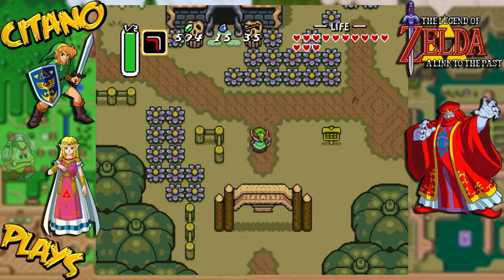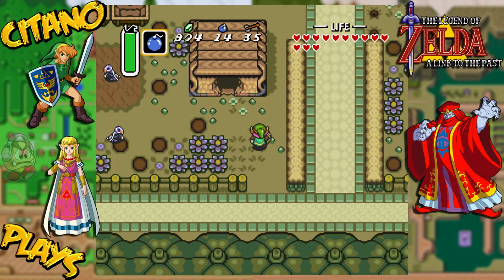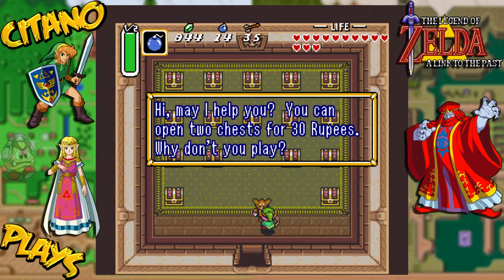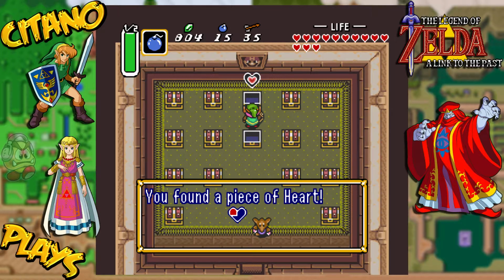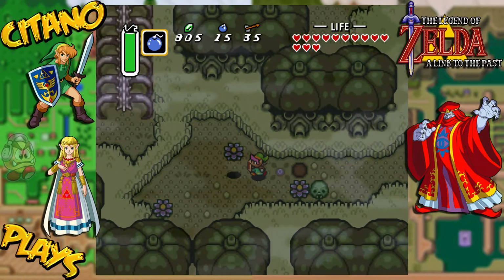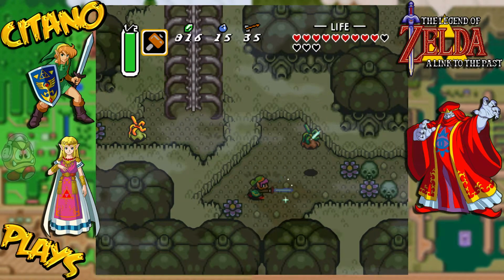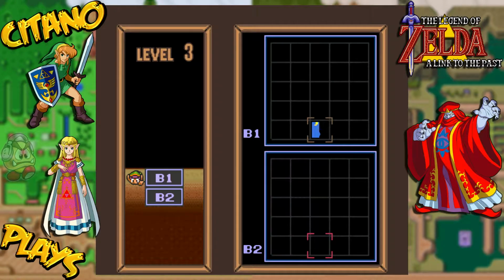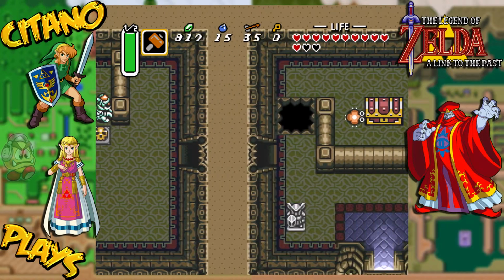Let's Play Zelda: A Link to the Past - #21: More Upgrades to Collect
With the hookshot, we can explore more of the Dark World. We are now able to proceed to the Village of Outskirts to the west.
The fourth dungeon is located in here, but we also need to do the third one that is located to the north in the Skull Woods.
The third dungeon is unique that it has not one, not two, not three but a total of eight entrances and to master this we need to use the all!

Did you like this part of my Let's Play of Zelda: A Link to the Past?

The Legend of Zelda: A Link to the Past is an action-adventure game developed and published by Nintendo for the Super Nintendo Entertainment System.
It is the third game in The Legend of Zelda series and was released in 1991 in Japan and 1992 in North America and Europe.
A Link to the Past focuses on Link as he journeys to save Hyrule, defeat the dark lord Ganon, and rescue the descendants of the Seven Sages.
It returns to a top-down perspective similar to the original The Legend of Zelda, dropping the side-scrolling gameplay of Zelda II: The Adventure of Link.
It introduced series staples such as parallel worlds and items including the Master Sword.
Released to critical and commercial success, A Link to the Past was a landmark game for Nintendo and is considered one of the greatest video games of all time.
Over four million copies have been sold worldwide. A Link to the Past was ported to the Game Boy Advance as A Link to the Past and Four Swords,
and was ported for the Wii, Wii U, New Nintendo 3DS via the Virtual Console, and Nintendo Switch via Nintendo Switch Online.
In 2017, Nintendo rereleased A Link to the Past as part of the Super NES Classic Edition. A direct sequel, A Link Between Worlds, was released for 3DS in November 2013.
Instead of using the side-scrolling perspective introduced by Zelda II: The Adventure of Link, A Link to the Past reverts to an overhead perspective similar to that of the original Zelda.
While A Link to the Past still uses mechanics and concepts from the original game, it also introduces new elements and innovations.
For instance, arrows are now separate items, as bombs are in the original, instead of using a Rupee to fire an arrow.
A Link to the Past also takes concepts from The Adventure of Link, such as the Lamp.
Control of Link is more flexible than in previous games, as he can walk diagonally and can run with the aid of the Pegasus Boots (Pegasus Shoes in the GBA version).
Link's sword attack was improved to swing sideways instead of merely stabbing forward; this gives his sword a broader range and makes combat easier.
Link swings his sword as the default attack in future Zelda games, although stabbing is also possible in the later 3D incarnations.
Players assume the role of series protagonist Link, a young man living with his uncle south of Hyrule Castle.
Princess Zelda, a descendant of the seven sages, is held captive in the castle dungeon by Agahnim, a treacherous wizard who has set forth a chain of events to release his dark master.
Sahasrahla, a descendant of those who forged the Master Sword, mentors Link on his quest.
Series antagonist Ganon remains sealed in the Dark World, the former Sacred Realm twisted by his evil magic.
It is revealed late in the game that Agahnim is an avatar of Ganon, used by the King of Evil to infiltrate the Light World